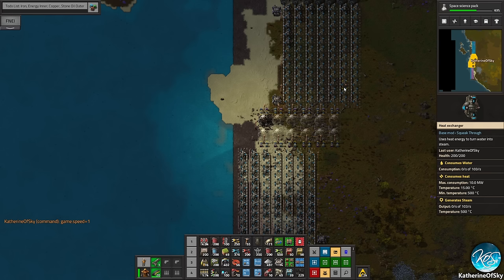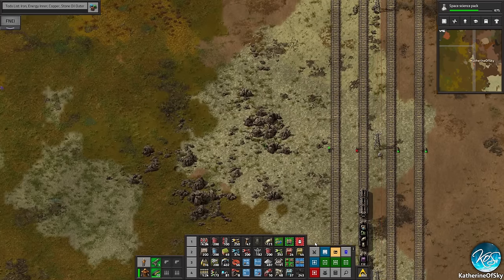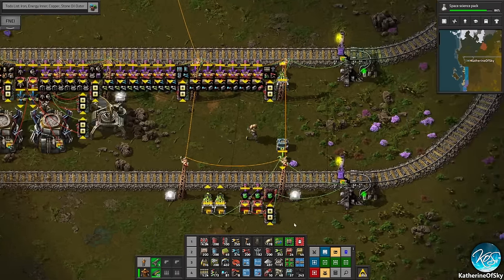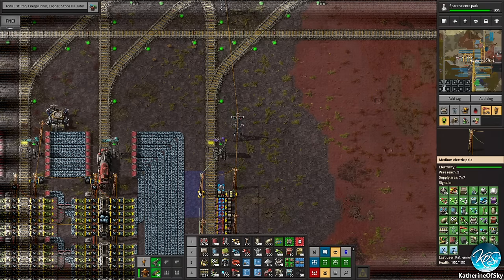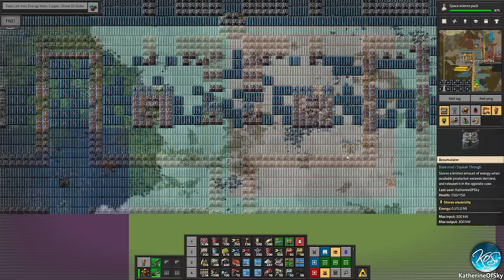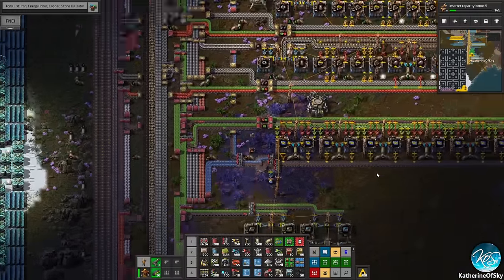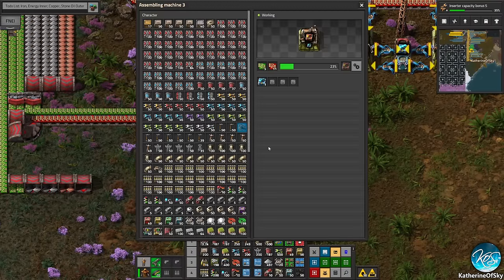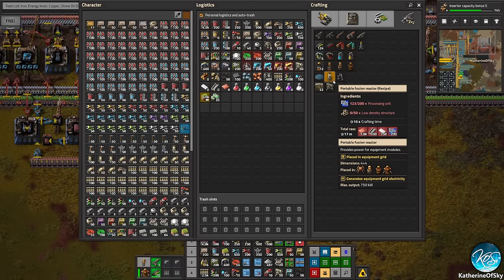Factorio Trickle Down Megabase 15 - IT'S ALL COMING TOGETHER NOW! - Let's Play